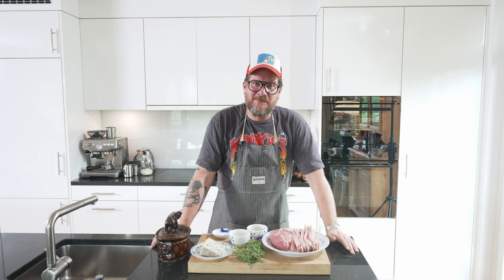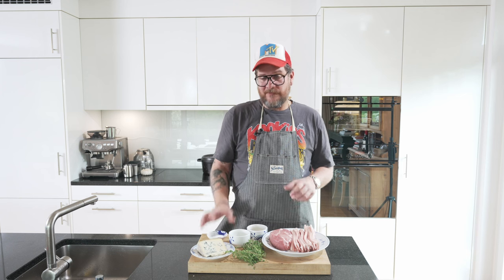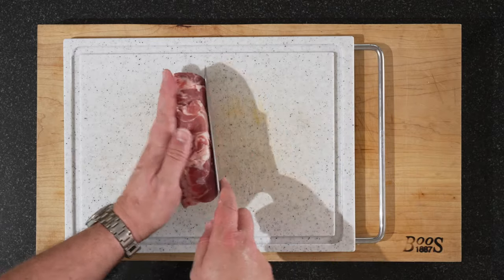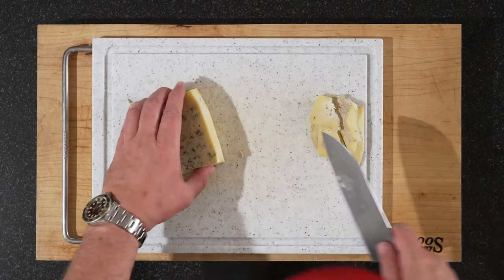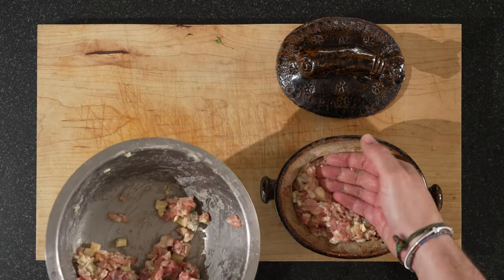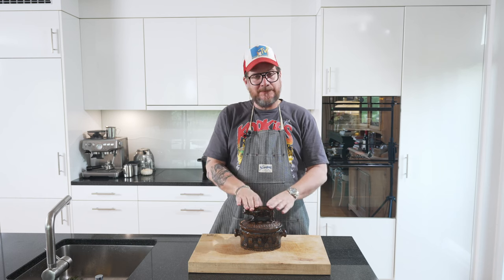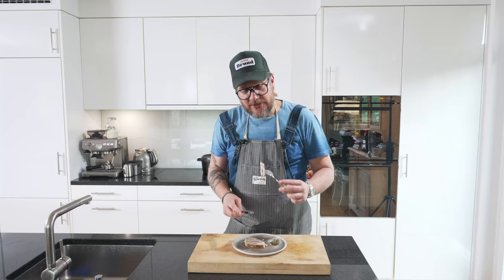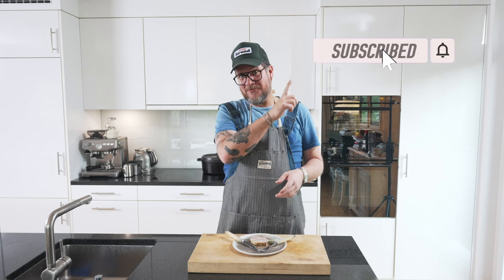Country-Style Terrine with Blue Cheese (Terrine de Campagne)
Country-style Terrine is an all time favourite, simple ingredients but turns into something amazing with a bit of time in the oven. I have always been a fan of French Country-Style Terrines and when I came across this one, with Blue Cheese a couple of years back, I knew I had found my favourite. It’s so simple to make and you don’t have to spend much more than 20 minutes to prepare everything, the rest is cooking time. Give it a try and let me know what you think.

0:00 Intro
0:58 Ingredients
2:12 Prepping the Pork Belly
4:45 Prepping the Pork Neck
5:56 Prepping the Cheese
6:39 Mixing and cooking
11:47 Plating
12:49 Tasting
14:08 Outro

Ingredients:
Pork Belly
Pork Neck
Blue Cheese (relatively creamy)
Thyme
Egg
Cream
Salt
Pepper